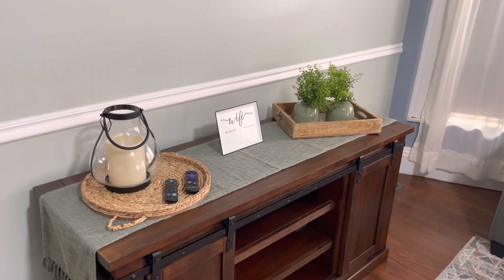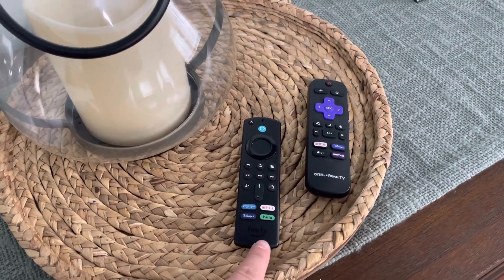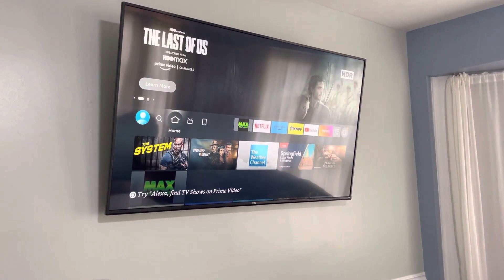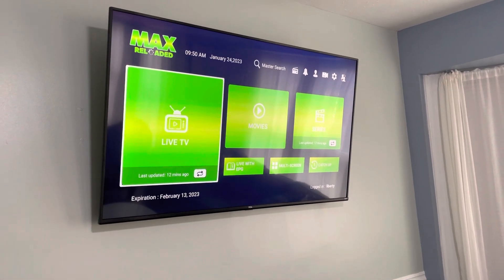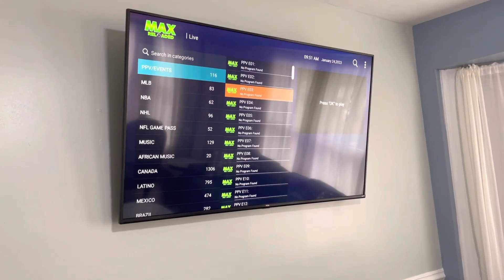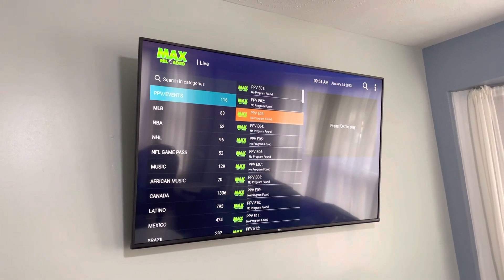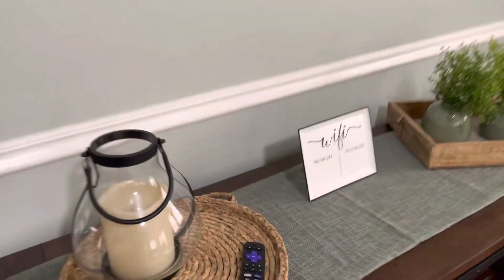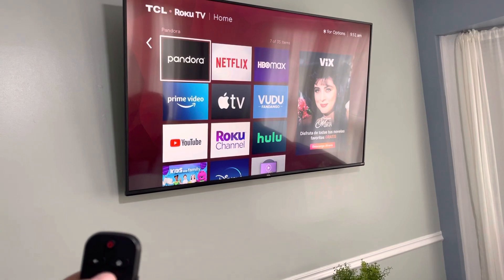Liberty Manor - How to work TV in main living room.